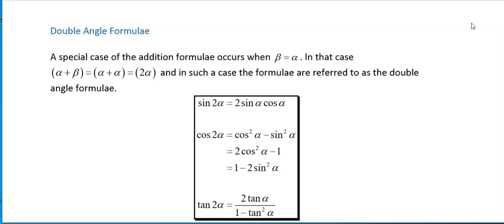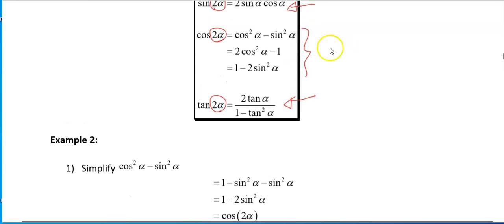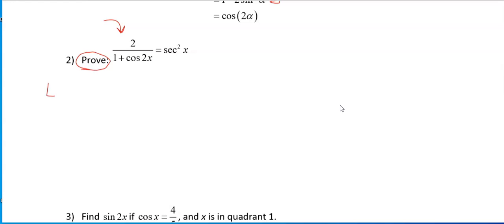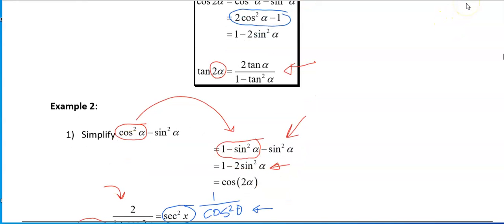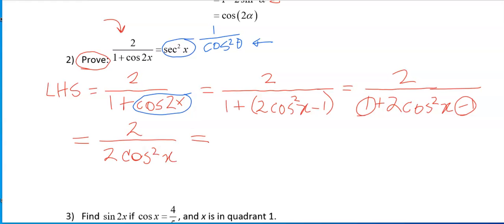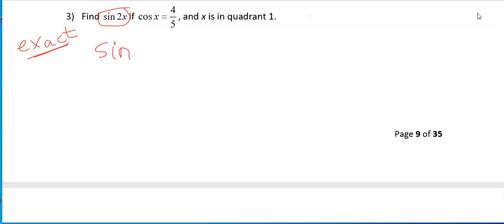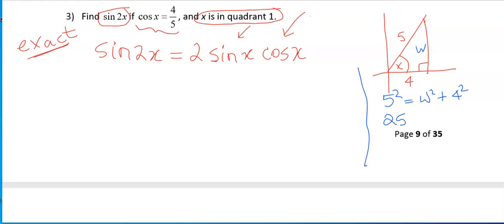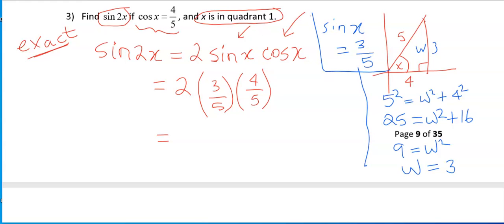MA1101 Lesson 4-4 Double Angle Formulae